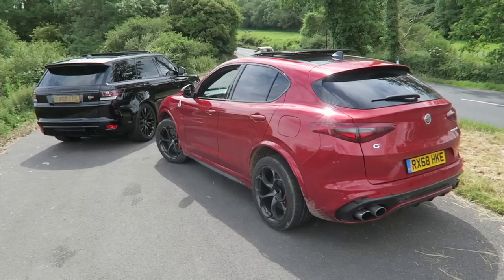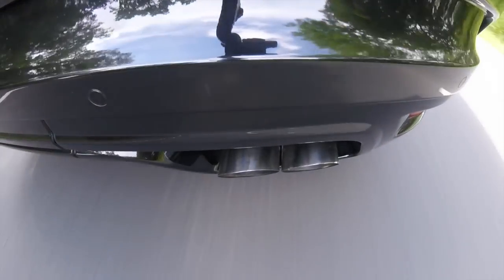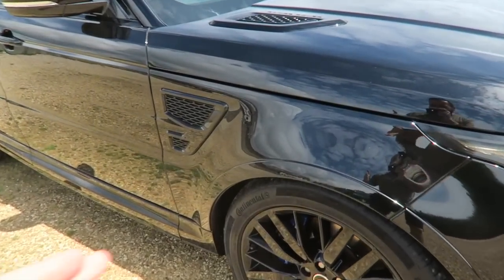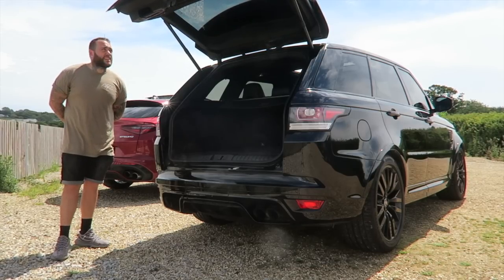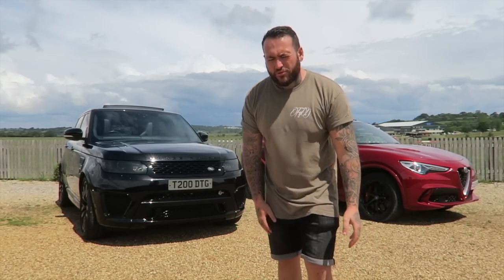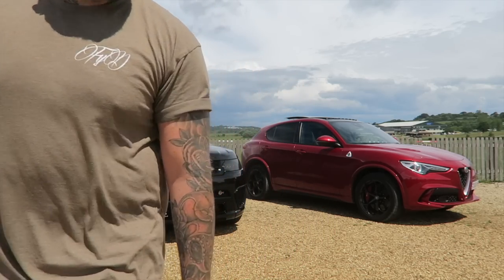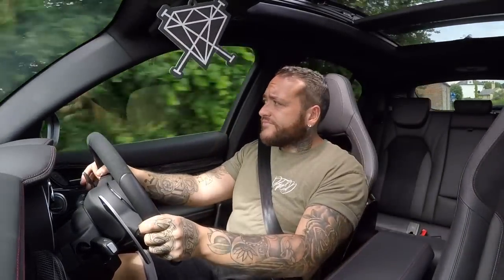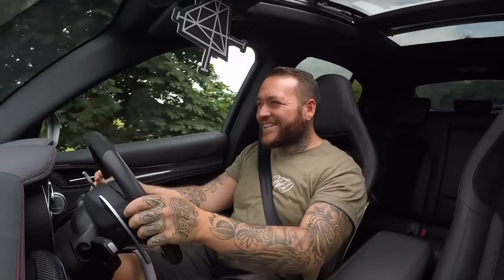IS A 550 BHP SVR REALLY BETTER THAN A 503 BHP ALFA?